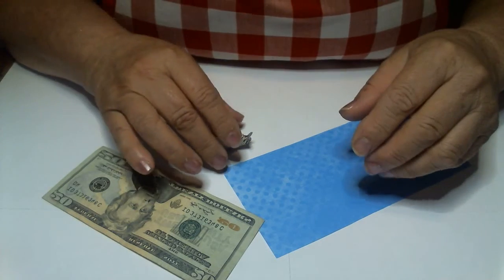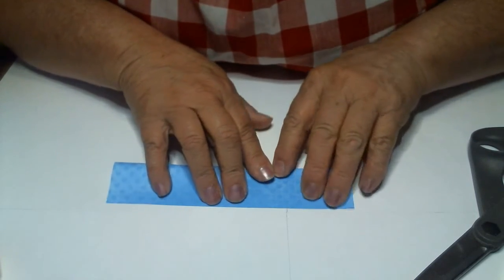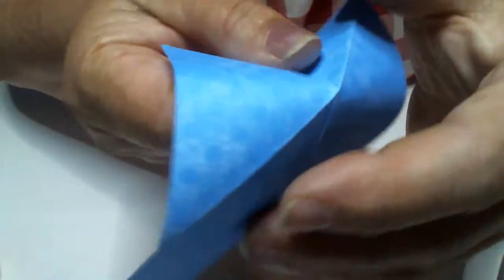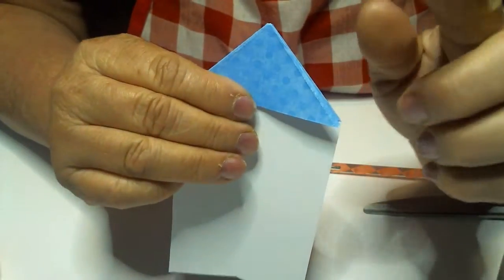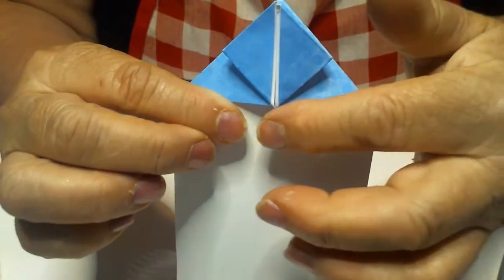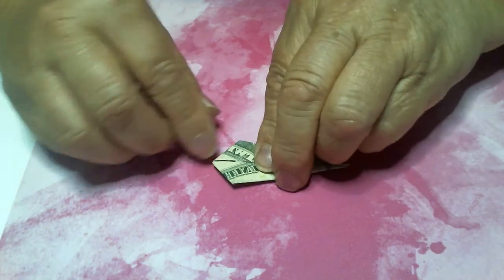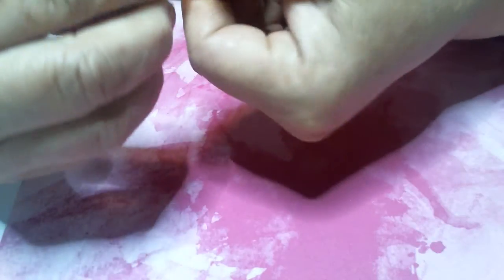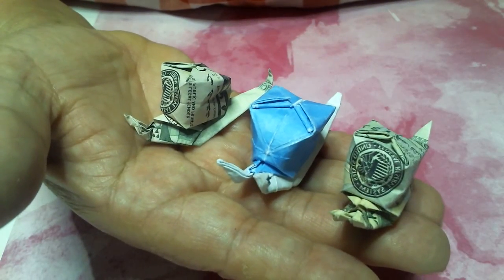WOW!...."AMAZING" Origami Dollar Bill Paper Snail (MADE EASIER)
These snail's are so cute and people are always amaized when you make them. They can't believe their eyes! So try it, you'll like it!
My hope is to make crafting direcions better to understand and follow. Subscriptions cost nothing. They are "FREE FREE FREE"